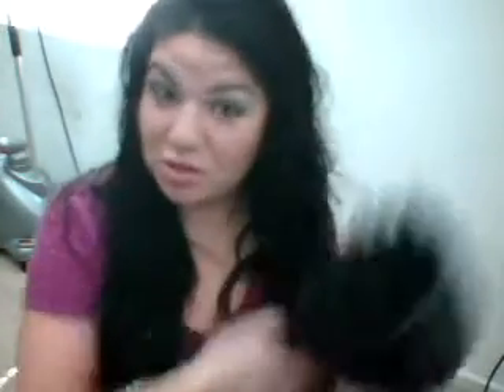defining your natural curl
how to get your curls to be defined and perfect after showering using gel or spray gel and a defuser